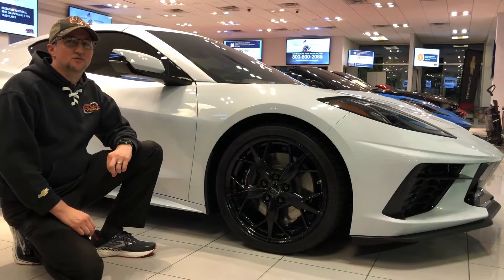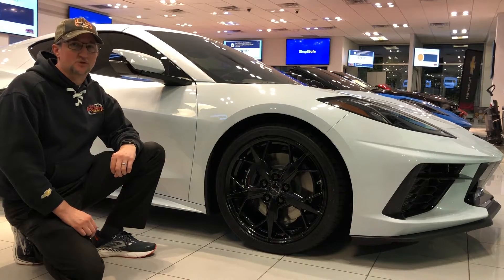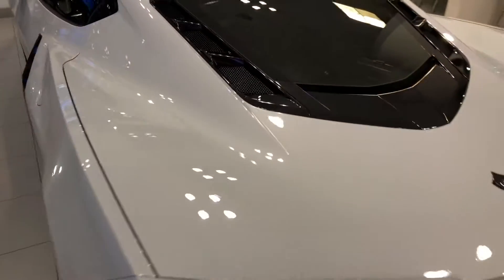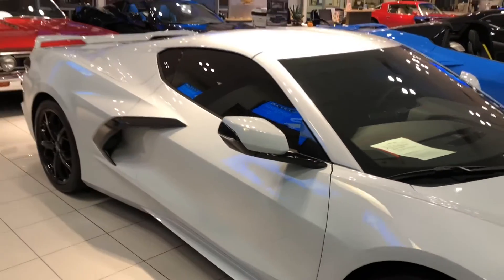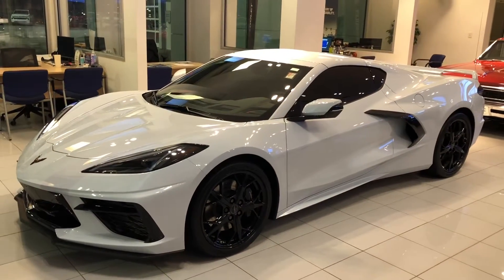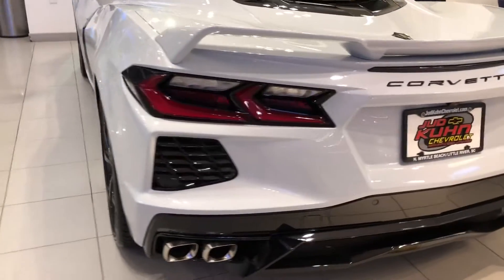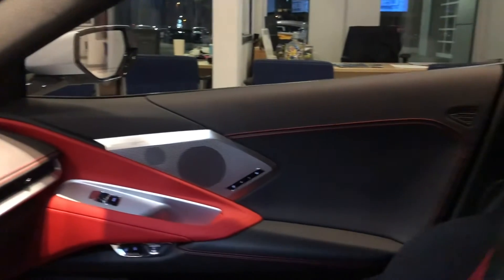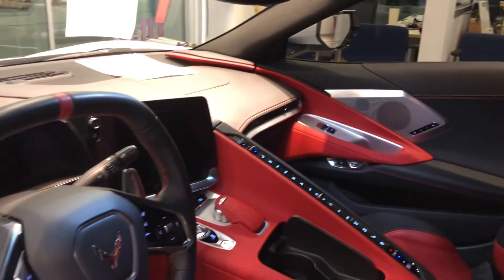SOLD!!!!! 2021 Chevrolet Corvette Coupe - Ceramic Matrix Gray